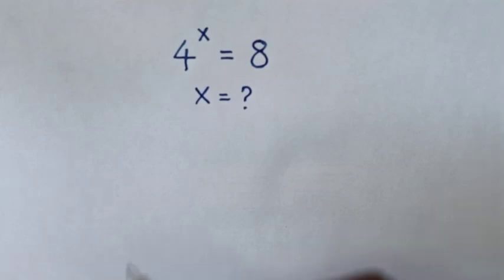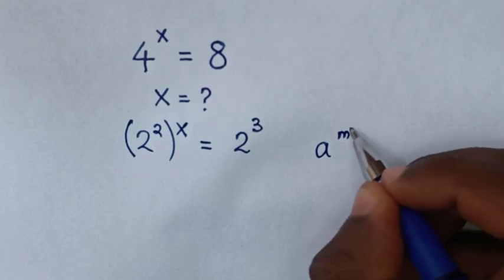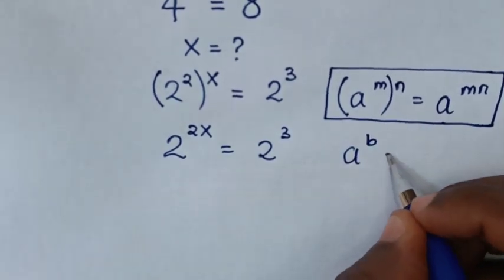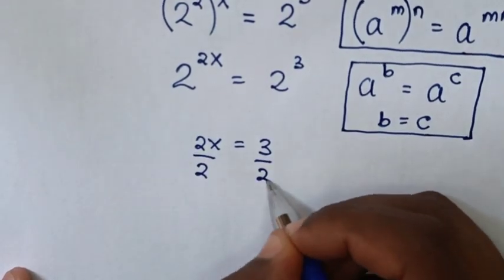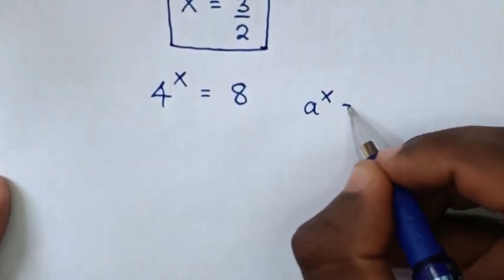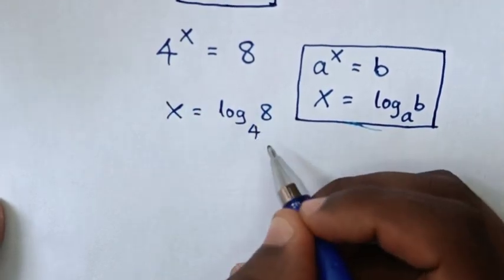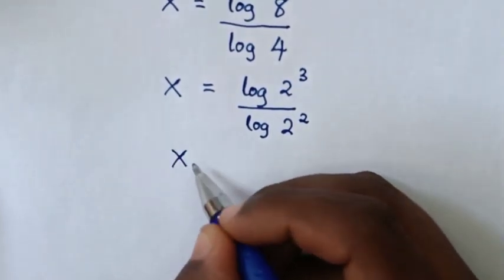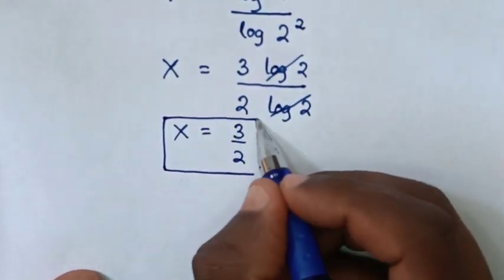A Nice Exponents Problem